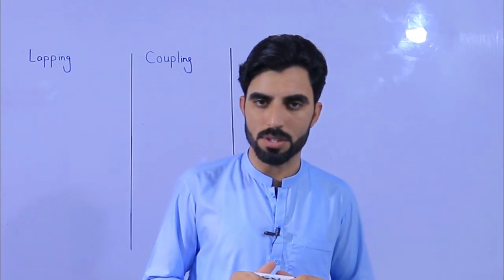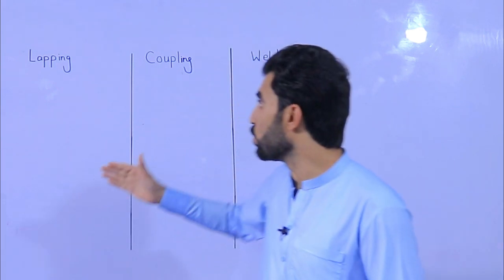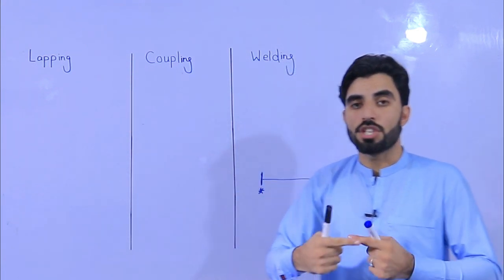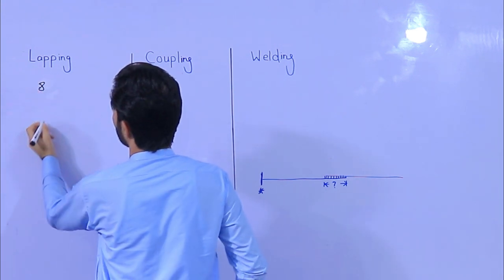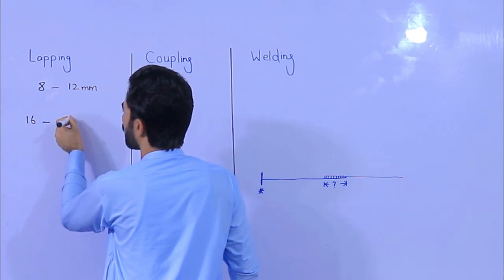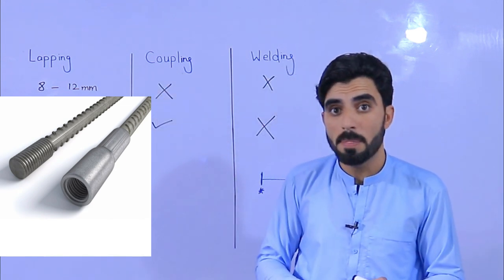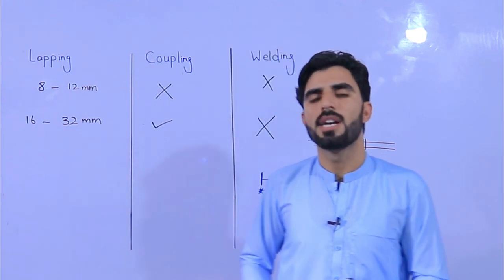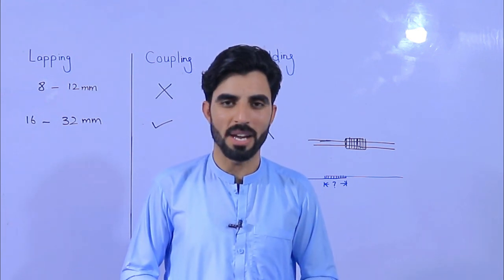which is Better? lapping , Coupling or Welding - Difference between lapping Coupling and welding